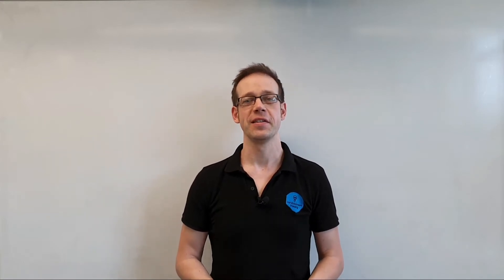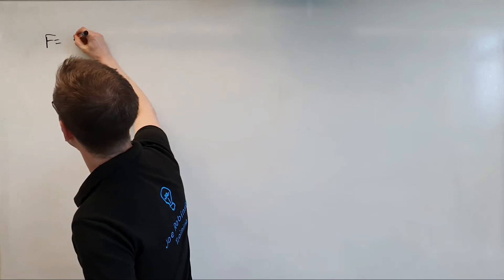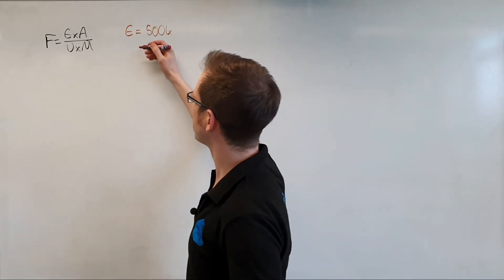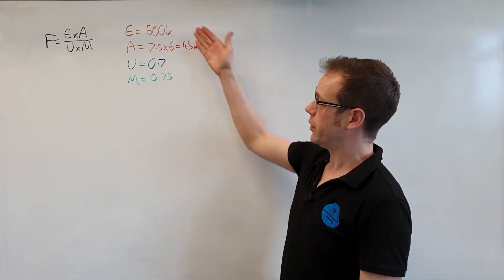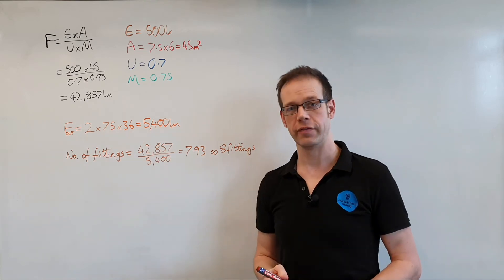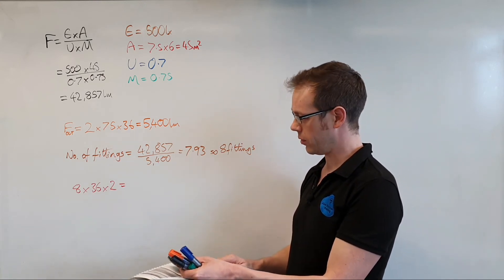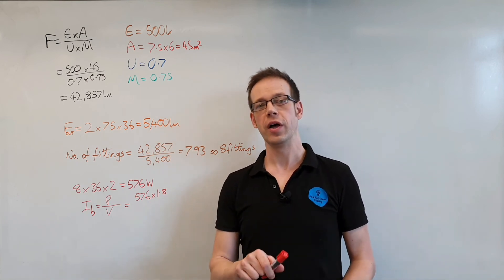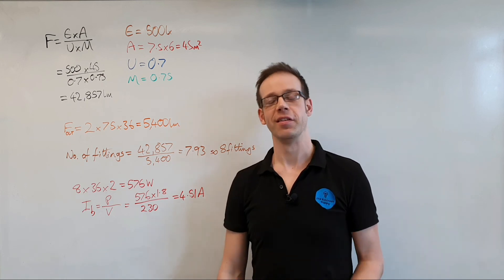How to Answer an Exam Type Question on the Luminous Flux Method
In this next video in the series on lighting we demonstrate how to answer an exam style question using the luminous flux method.